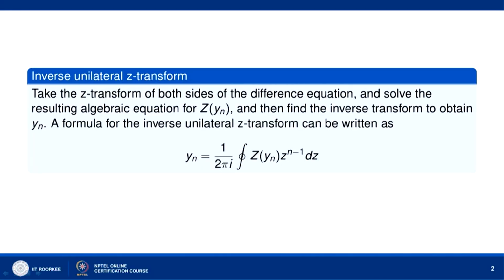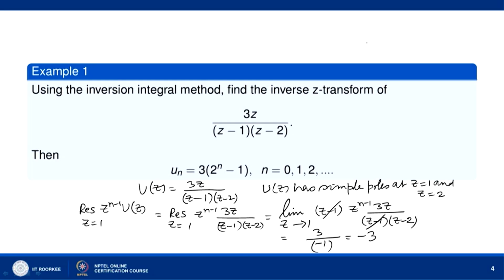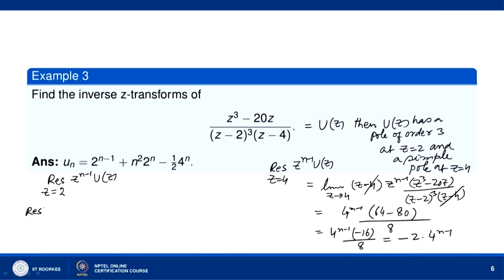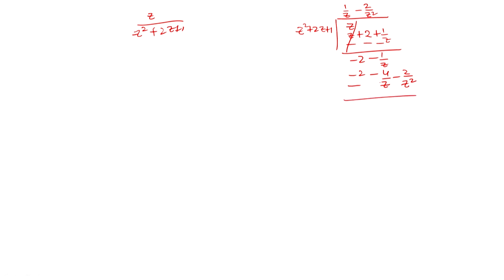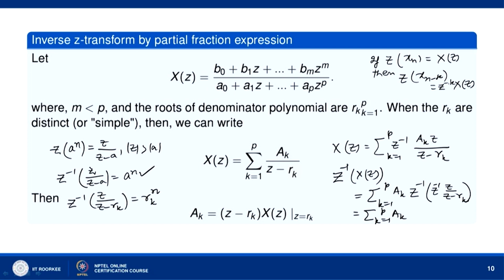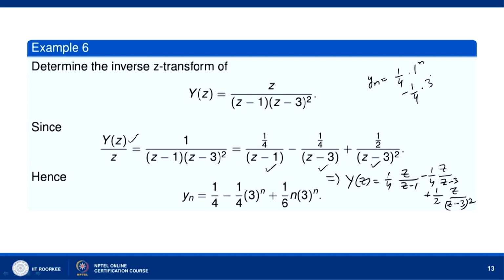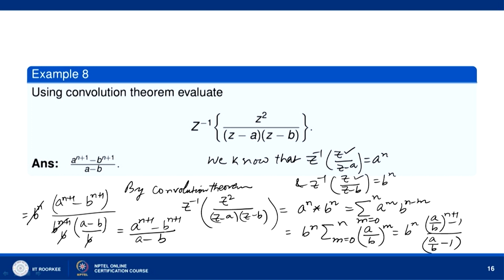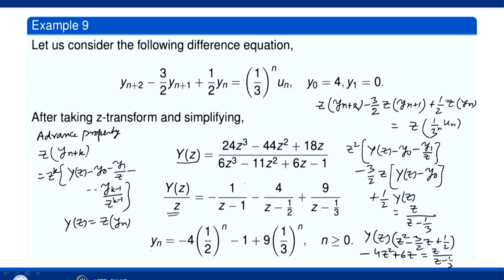Review of Z-transforms-II